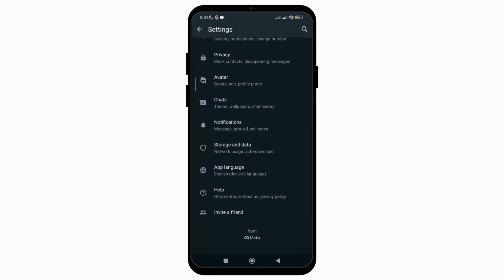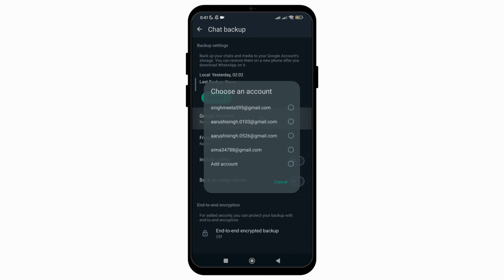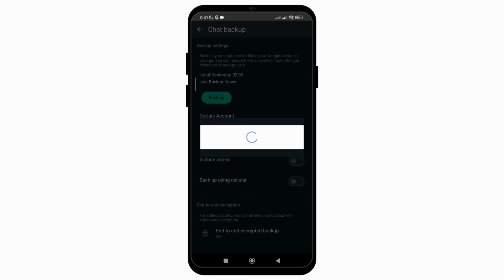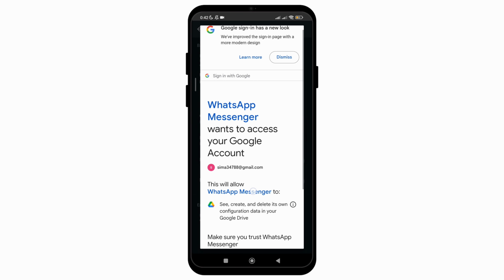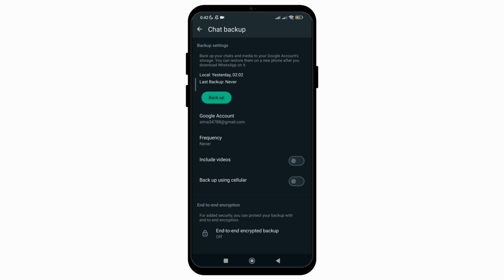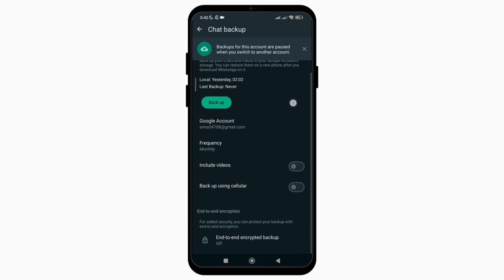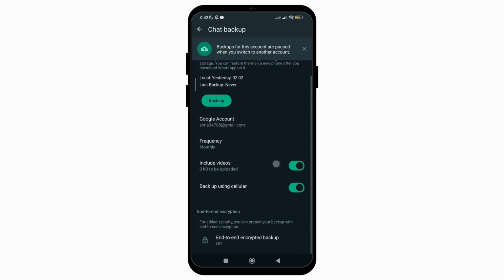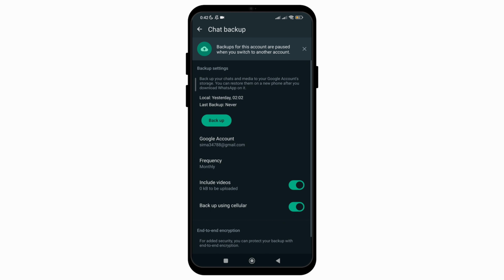How to Backup and Restore WhatsApp Messages on Android | Working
Welcome to QuickFix Master's digital workshop! Today's guide is on "How to Backup and Restore WhatsApp Messages on Android." Join us as we skillfully navigate through the steps to secure and retrieve your precious WhatsApp conversations.

⏱ Timestamps for Swift Solutions:
0:00 - Introduction
0:08 - Mastering WhatsApp Backup and Restoration on Android

This guide will illuminate the paths for both backing up and restoring WhatsApp messages on your Android device. Whether you're safeguarding your treasured chats or retrieving lost messages, we cover every turn and trail. From exploring WhatsApp's built-in backup features to understanding Google Drive's role in message preservation, we ensure no stone is left unturned in your digital journey.

Embark on this tutorial to master the art of WhatsApp message backup and restoration on your Android device!

May your digital memories be safe and retrievable! 📲🛠💾